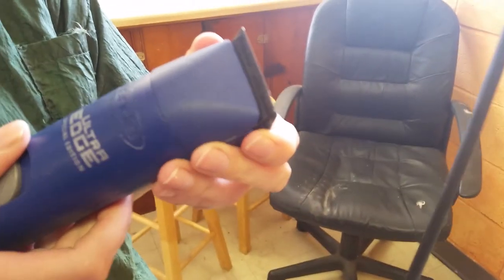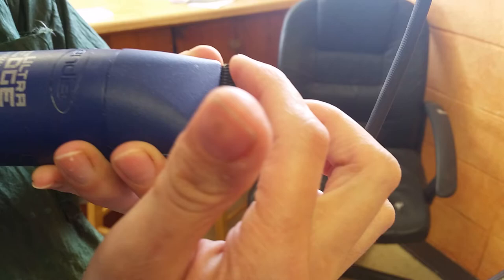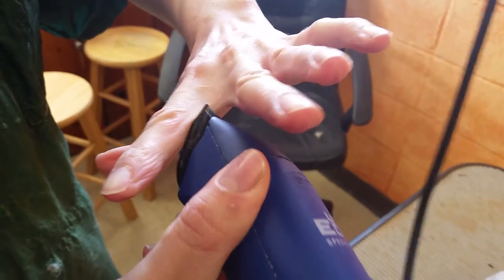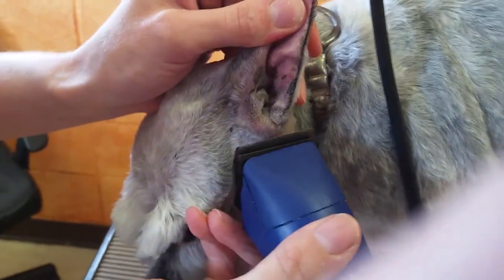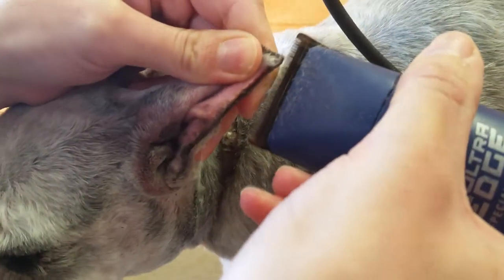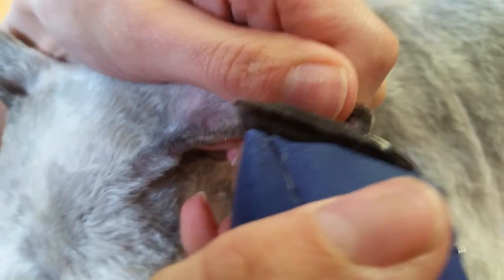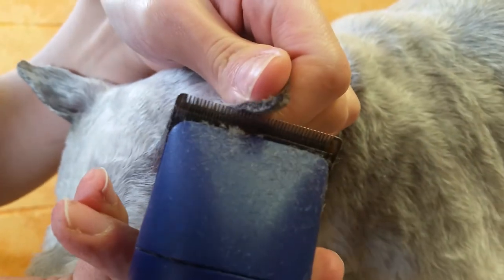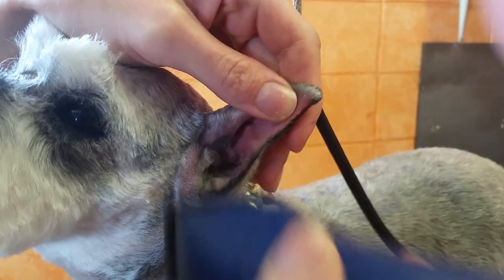How to shave the edges of the ear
This is how we use a 40 blade to shave the edges of a dog's ear.